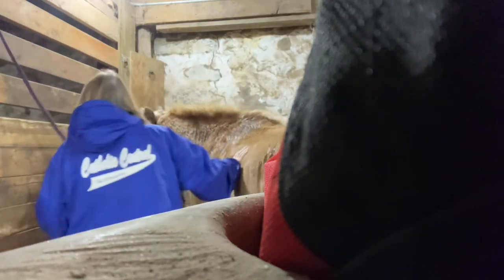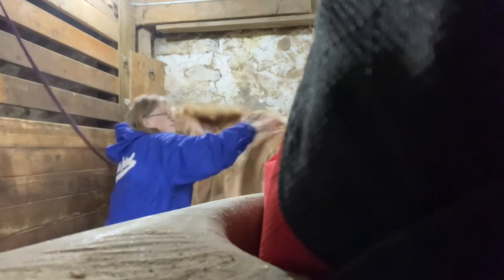Visiting the venerable Swede. He needed his raincoat, too. 11.27.22